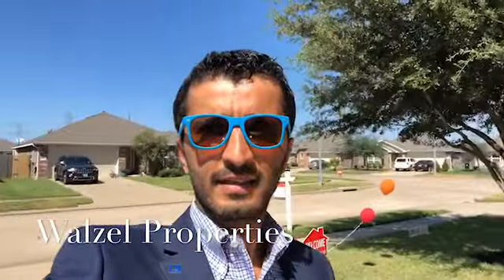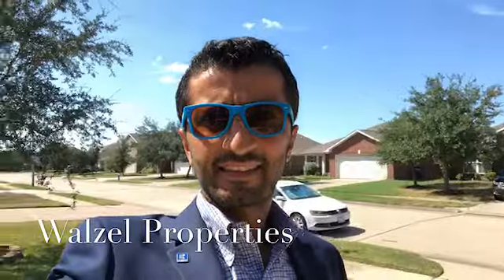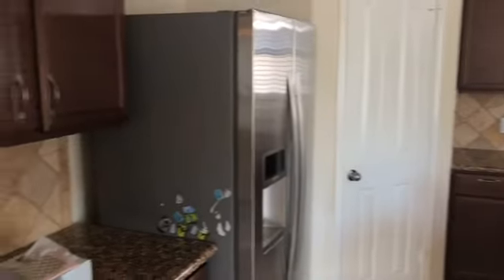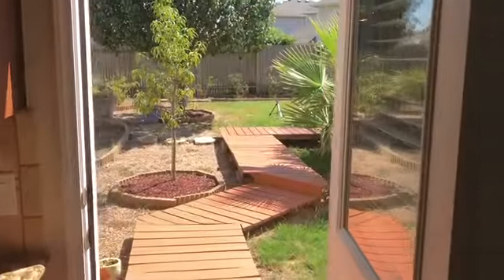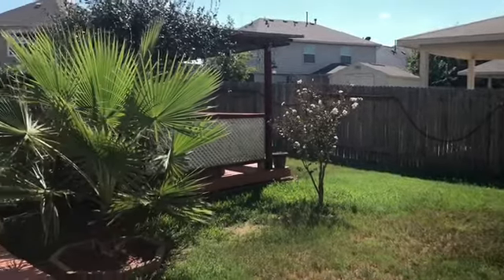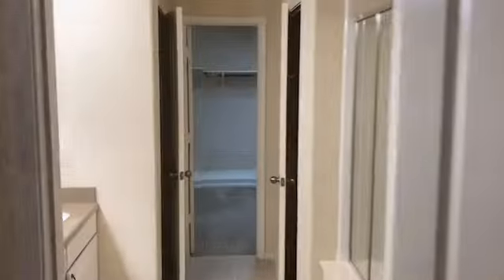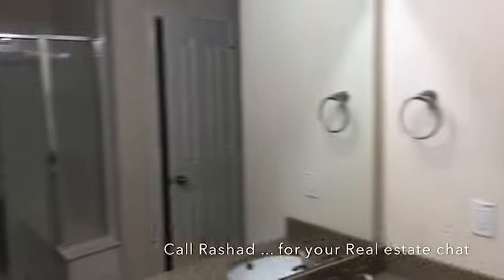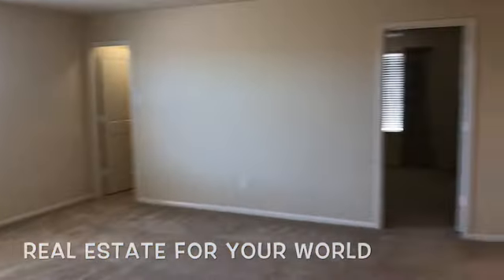Immaculately maintained two-story home with superb location.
22207 OCEANIC DRIVE KATY TX